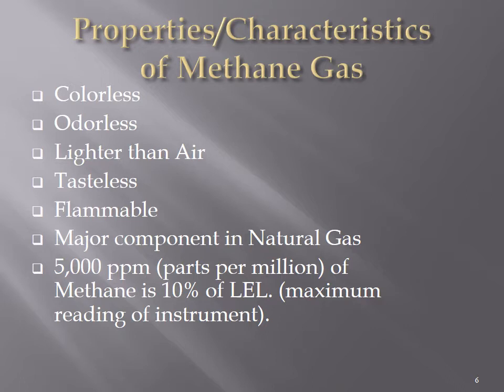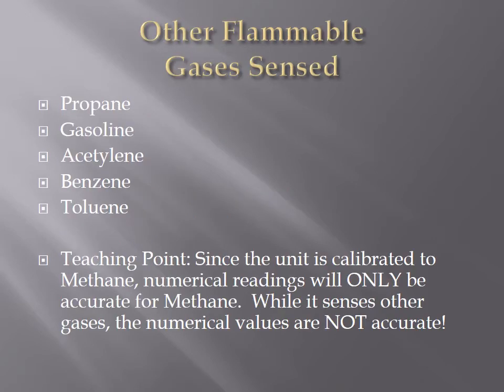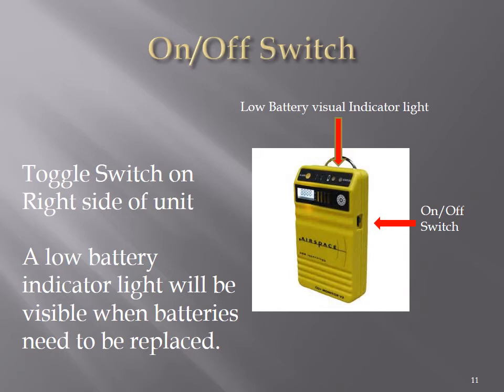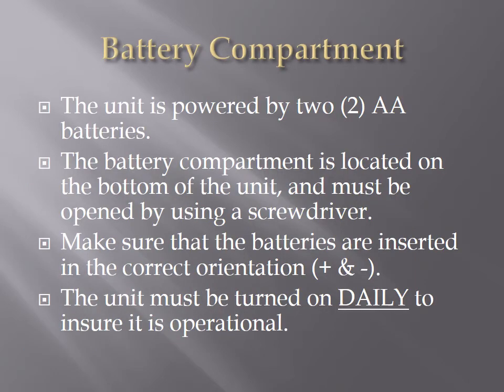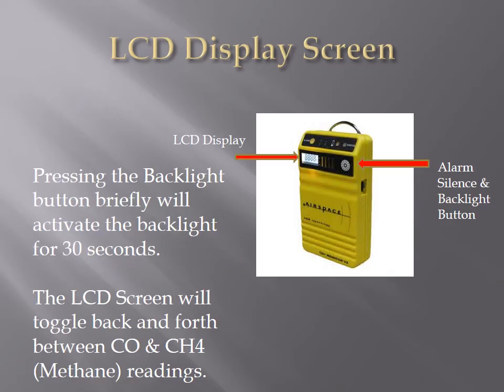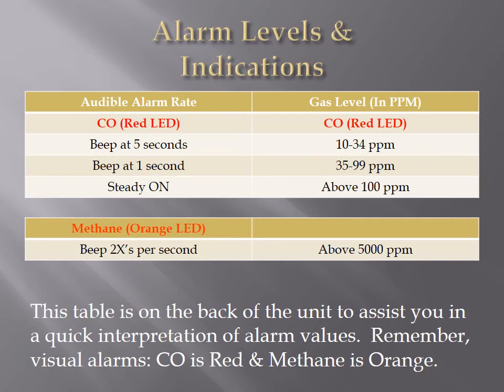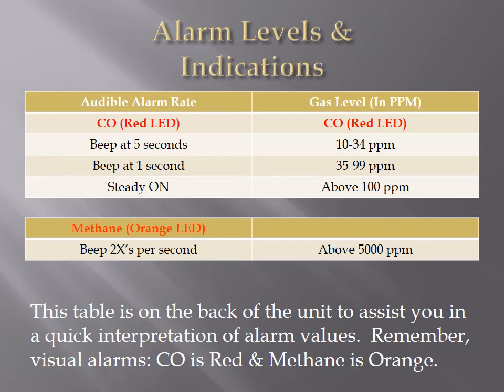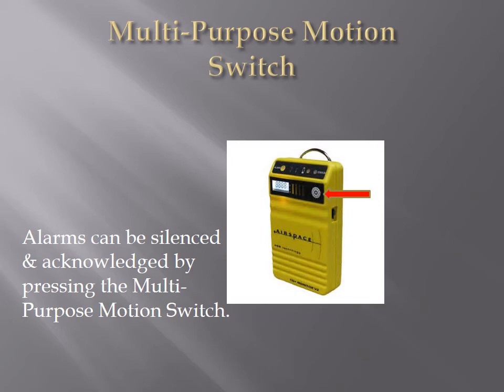Airspace 1201 2-Gas Monitor Introduction Power Point Presentation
This is the Dallas Fire-Rescue introductory training for the Airspace 1201 2-Gas Monitor.  It monitors Carbon Monoxide and Methane gases.